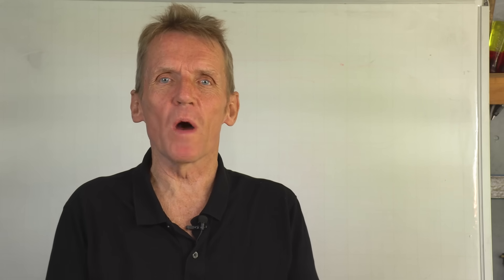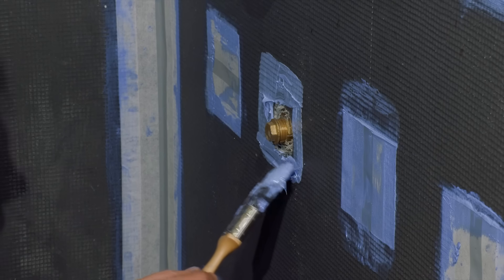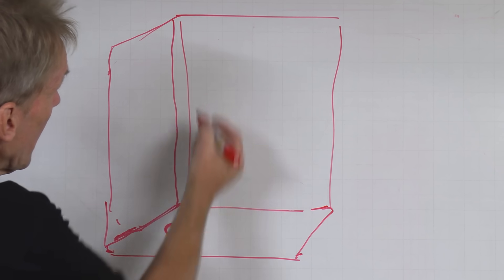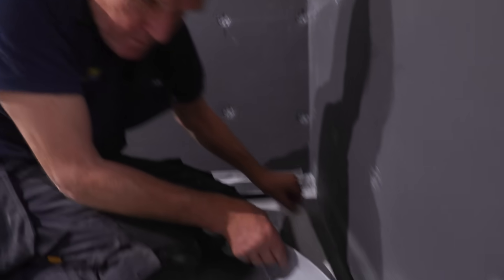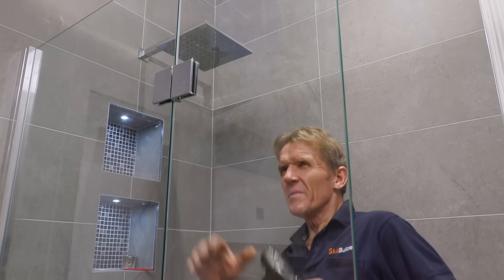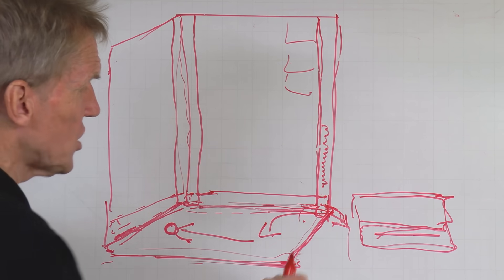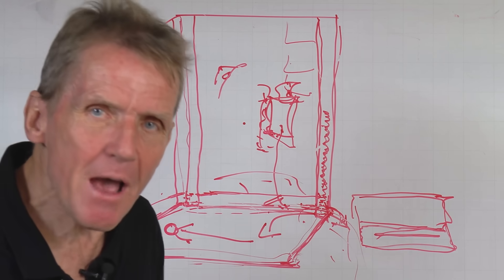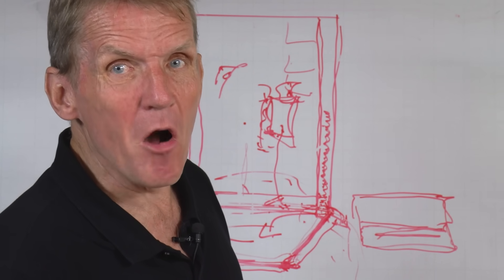This Is Why Your Shower Tray Leaks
Is your shower tray leaking? Watch this.

I went to look at a shower tray leak today. It was the usual story, a leak around the tray. The water was pouring out. The householder had been trying to solve the problem for months. He had even renewed the grout and silicone on the bottom three courses of tiles and still the water poured out onto his lovely oak floor.

For 15 years I was the DIY expert on a London Broadcasting show called The Fix-It Phone In, hosted by the talented Therese Birch, and we used to get asked the same leaking shower tray questions week after week. The first thing people do when they get a leak around a tray is to squirt silicone all around the inside – big mistake. If there was a chance of finding out where the leak was coming from, the application of half a tube of silicone ruins that prospect at a stroke.

Despite the fact that someone had been busy with the silicone I could tell straight away where today’s leak was coming from, but one thing I have learned about fault-finding is to never assume. I always go through the basics regardless of hunches. Each possibility has to be eliminated by evidence, not by guesswork.

First I played the water all around the tray where it met the wall. No leak. Then I moved slowly up the wall. Still no leak. Then I aimed the spray into the corner where the shower screen wall profile meets the wall. Still no leak.

It is necessary when carrying out these tests to stand in the shower and it is also necessary to replicate the weight of the person who normally uses the shower. This can be difficult at times. I took my socks off so I could stand in the right position and then I gradually raised the height of the spray up the corner profile. Suddenly the water started pouring out from the back of the profile.

I knew immediately that the hollow profile had simply filled up with water. On every shower screen installation instruction sheet I have ever seen it says, “Do not seal around the inside of the shower screen.” But the reason is hardly ever explained. The frame or wall profile will fill up and it needs to leak into the tray. A DIYer could be forgiven for not knowing this and perhaps not reading the instructions but the silicone seal was applied by one of the growing band of silicone sealant specialists who ought to know better.

The guy who did this job had clearly never read the instructions on a shower screen installation but even if he had, the fact that he follows the plumber after the installation means he can never do the job properly.
There is an order in which things must be done.

The first job is to seal the tray against the wall. The second job is to tile. The third job is to grout and the fourth job is to apply the second run of silicone. Only then can you fit the profile to the wall, fit the surround panels and seal around the outside. If the job isn’t done in this order it is not just a possibility that it will leak, it is inevitable.

The fact that large housebuilders employ silicone specialists on all their properties explains why leaks around shower trays remain the number one call back on new homes. It is a problem that has persisted for years and in this respect, the building industry remains stubbornly resistant to change.